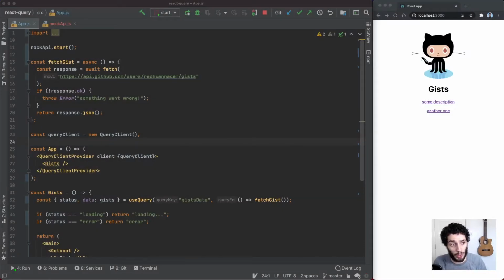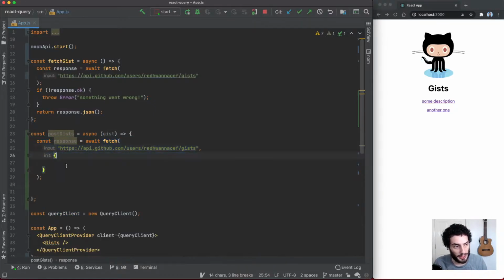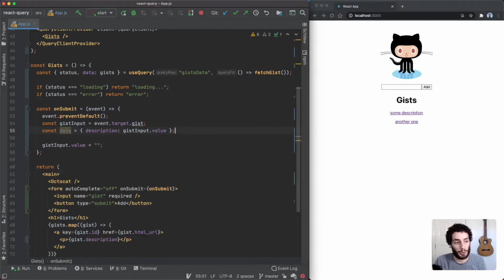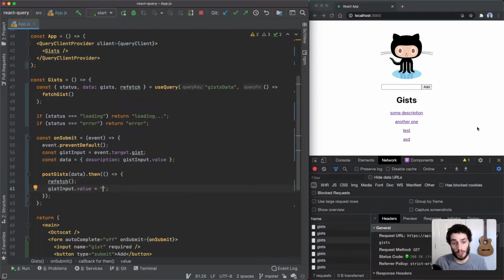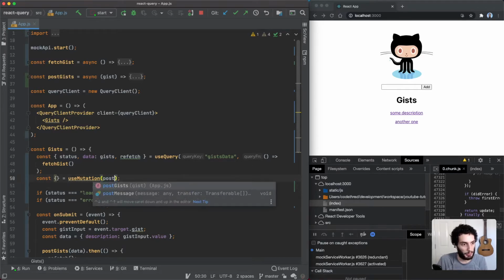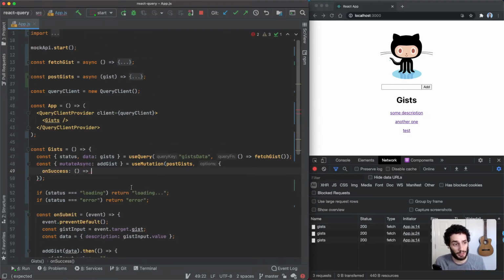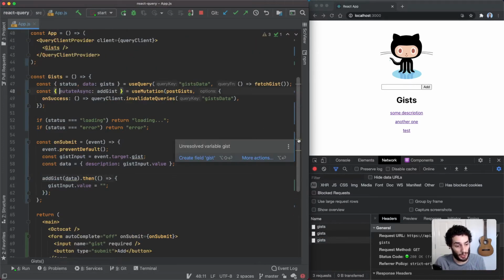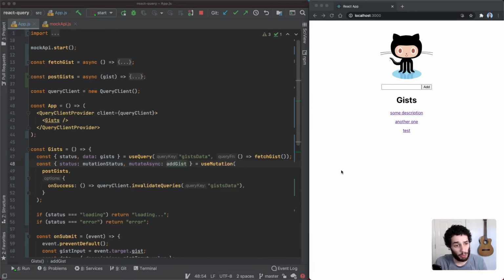React Query Mutations Tutorial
Hey everyone! In this week's video, we are taking another look at React Query, specifically how to handle mutations. Hope you enjoy it!